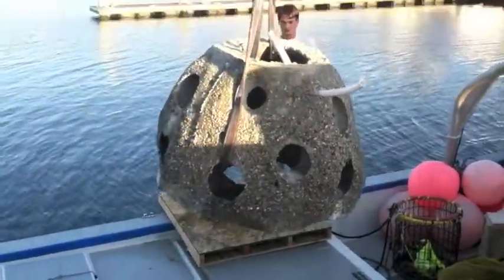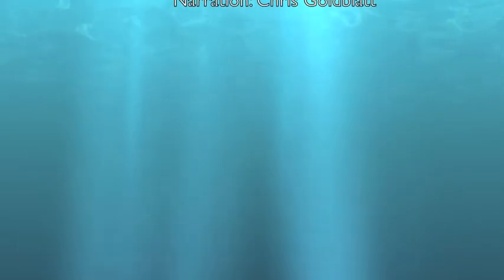SB Reef Ball 11 25 13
Fish Reef Project creates amazing new life off Santa Barbara.

In 18 months we see an entire new marine ecosystem coming to life!